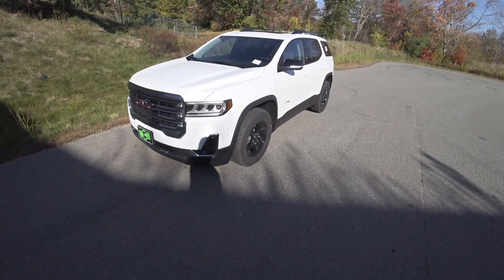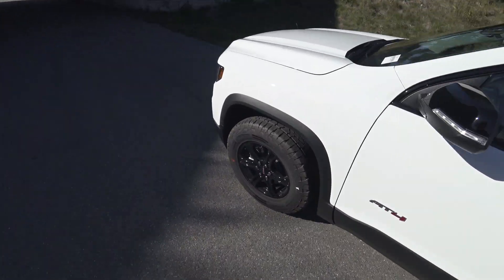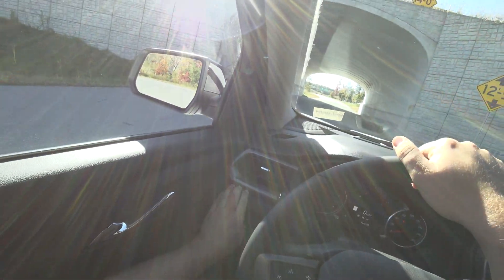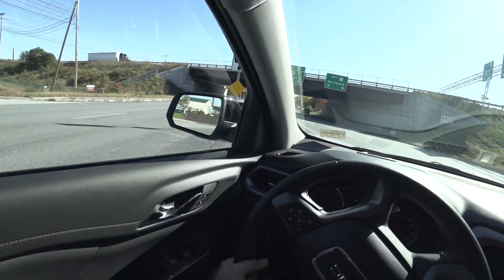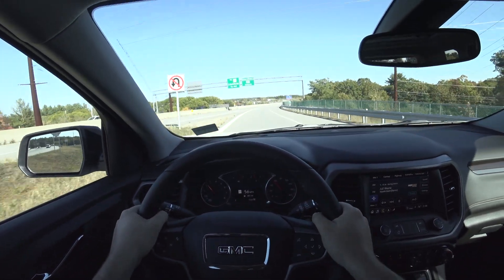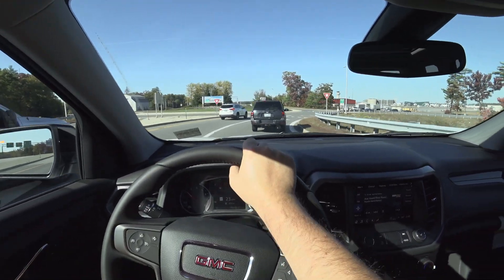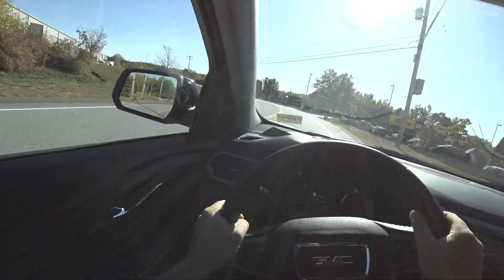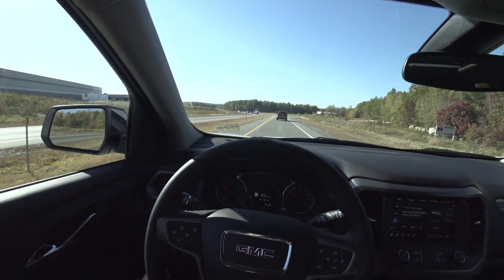2021 GMC Acadia AT4 P.O.V Review